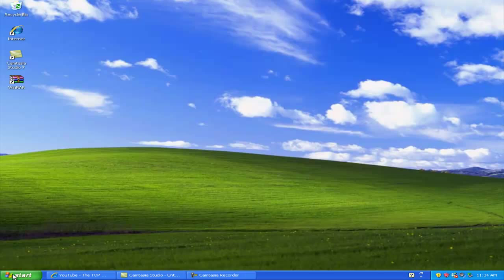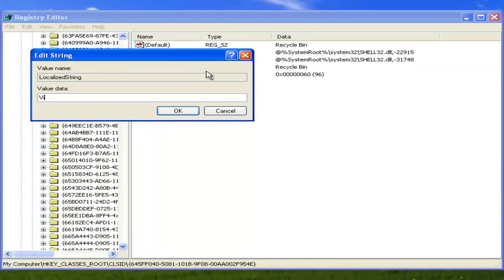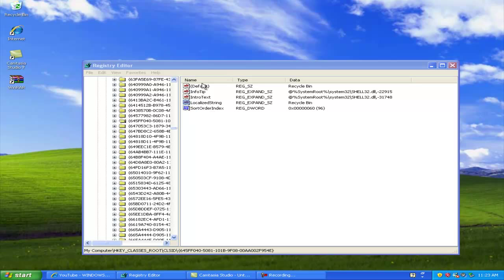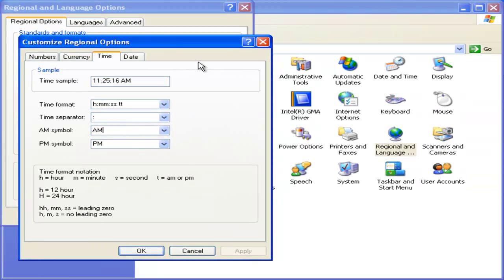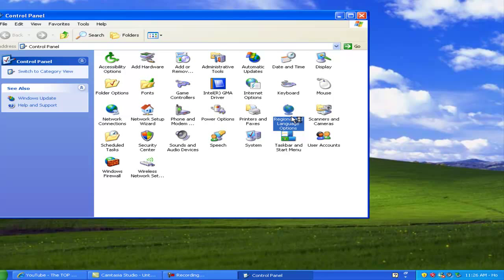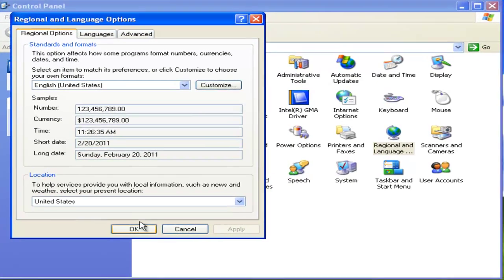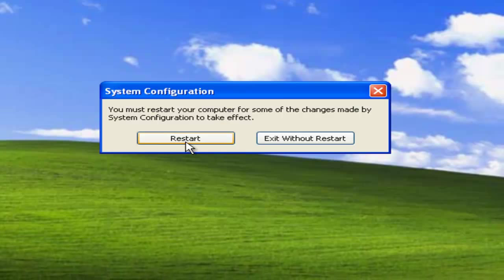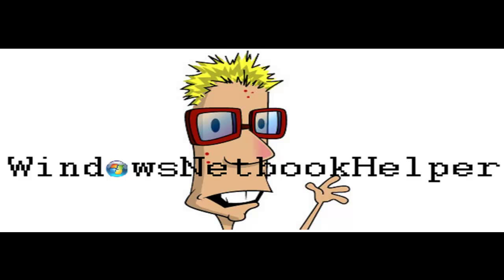Windows XP Tutorials: Cool Windows XP Tricks #2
Trick 1 : Rename the Recycling Bin
Trick 2 : How to put a message beside your clock
Trick 3 : How to speed up your boot up